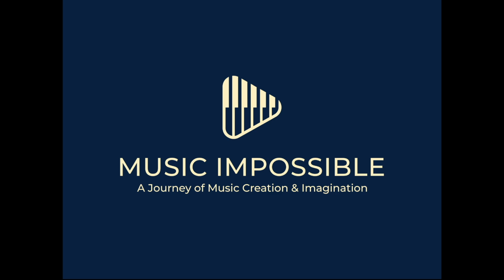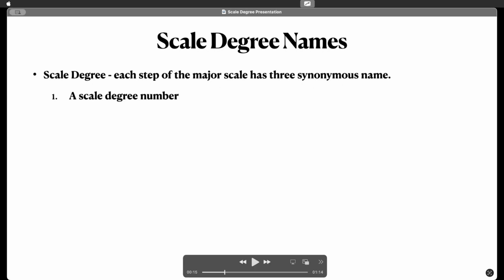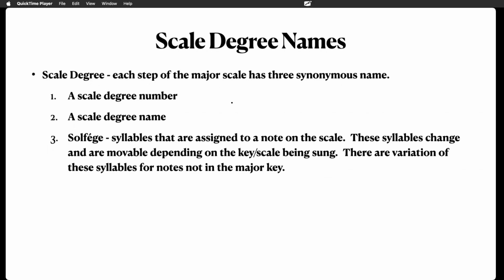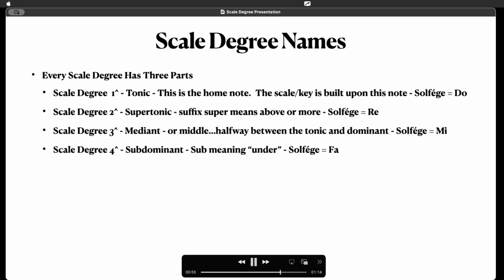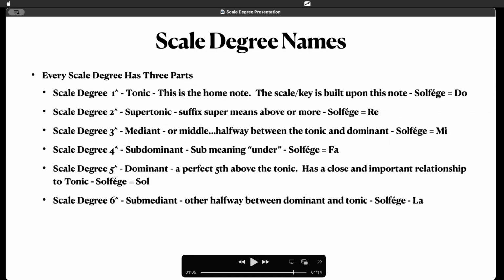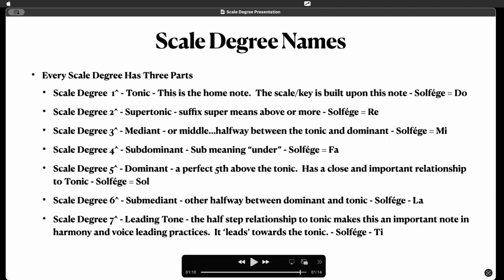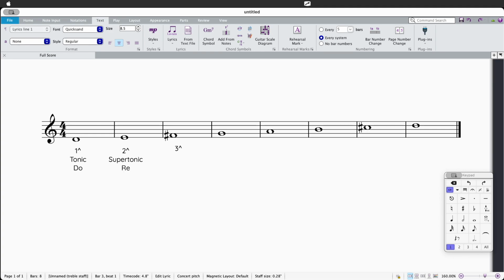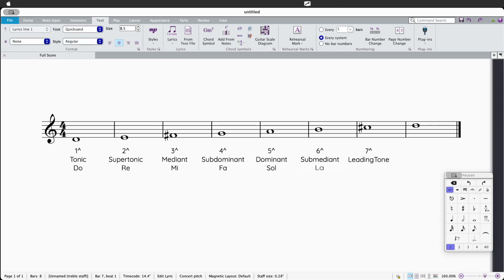AP Music Theory - Scale Degrees - M1L13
This lesson looks at the three different ways you can label/describe each scale degree in a major key or scale.  To have the full class experience which includes worksheets, quizzes, tests, worksheets, and additional materials,